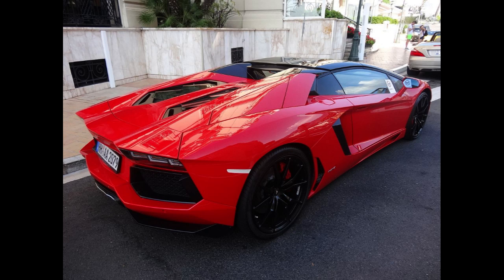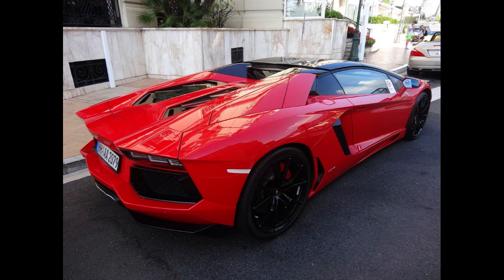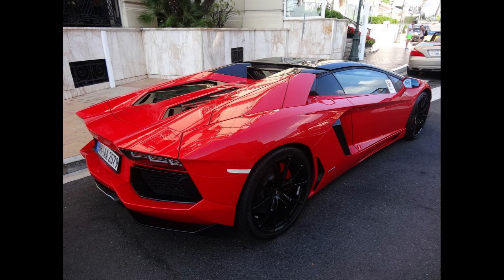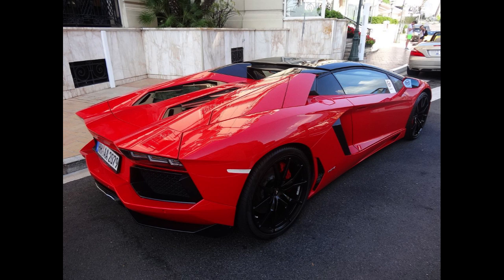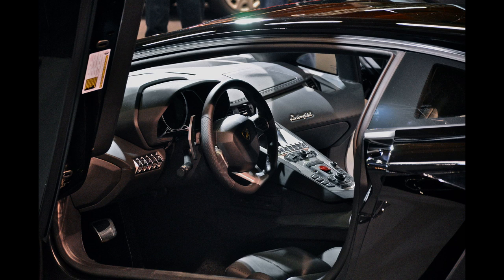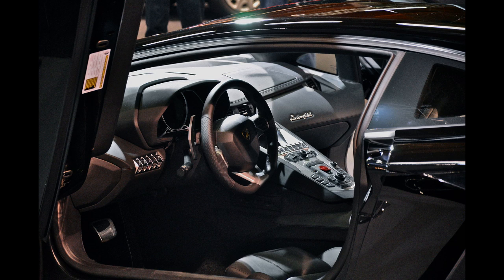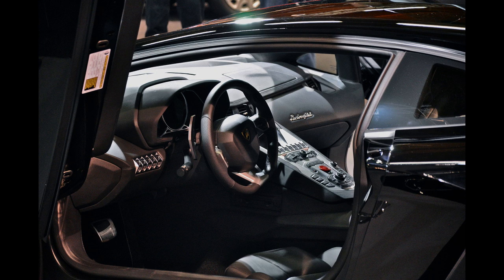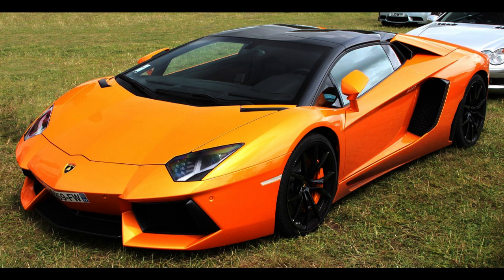Best Sport Car Review 2023 #203